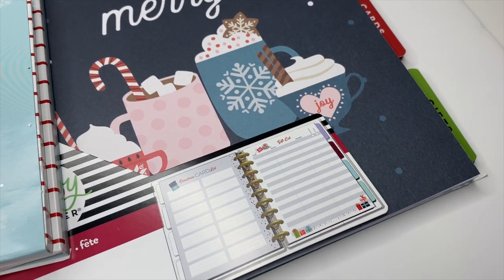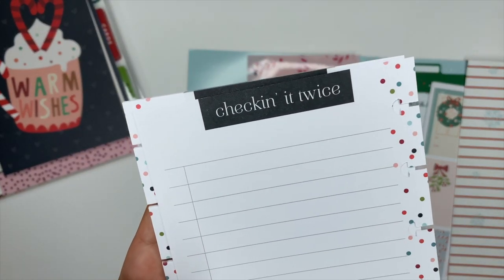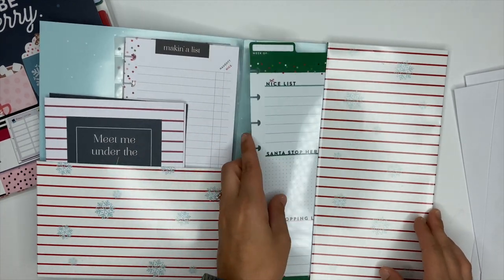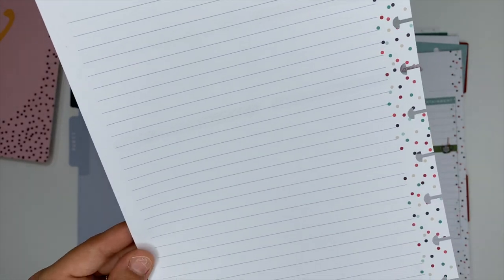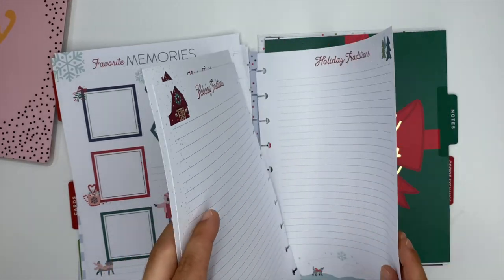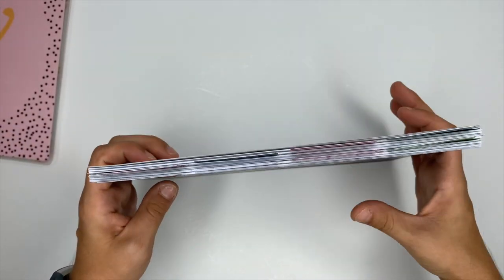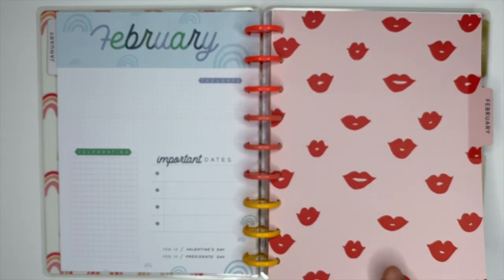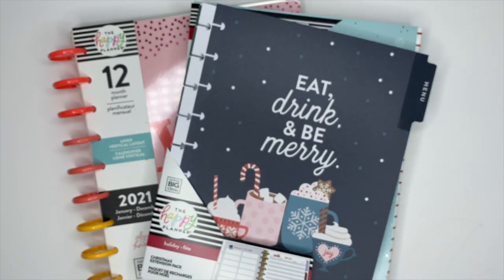FLIP THROUGHS of the YAY Seasonal Happy Planner, Christmas Extension Pack & Christmas Companion Pack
Let's flip through the YAY Seasonal Happy Planner, Christmas Companion Pack * the Christmas Extension Pack from The Happy Planner!